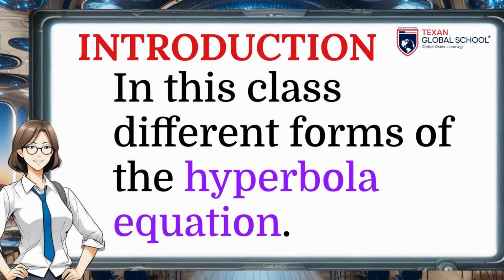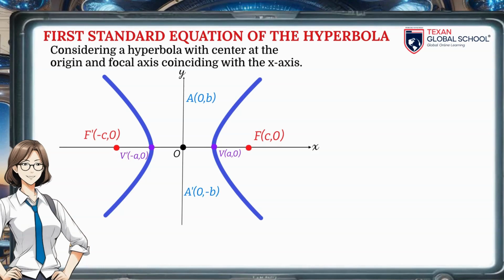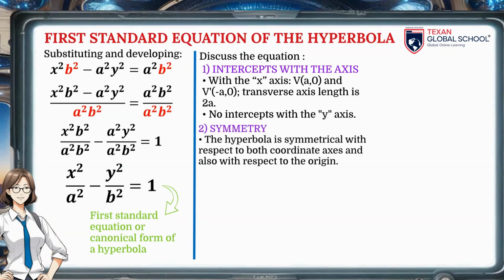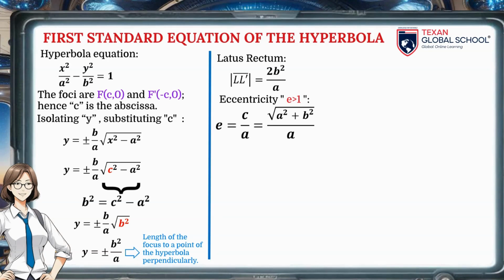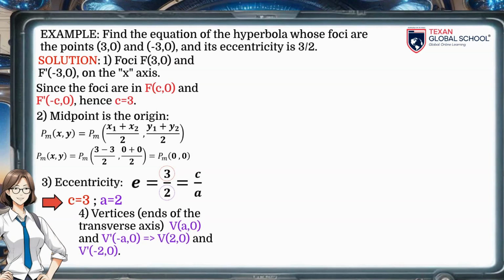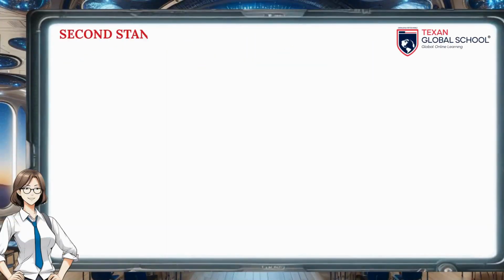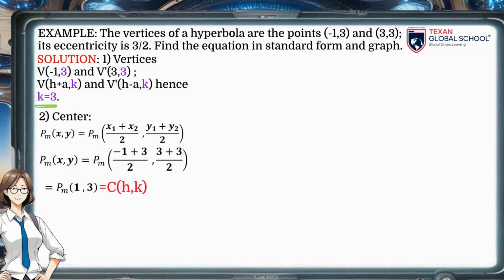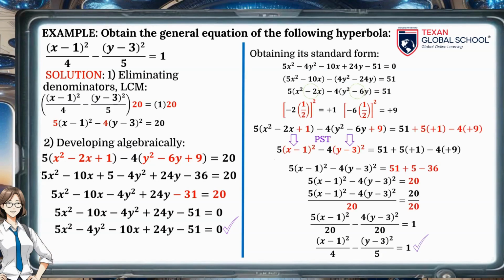Equation of the Hyperbola | Standard and General Form | Analytic Geometry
In this class, we analyze the Equation of a Hyperbola in Standard and General Form.

[00:15] Hyperbola Definition
[01:45] First Standard Equation of the Hyperbola
[07:27] Hyperbola 1st Example
[09:36] Hyperbola 1st Example Graph
[09:55] Translation of Coordinated Axes
[10:18] Second Standard Equation of the Hyperbola
[11:25] Hyperbola 2nd Example
[13:07] Hyperbola 2nd Example Graph
[13:24] General Form of the Equation of a Hyperbola
[13:44] Hyperbola 3rd Example
[14:22] TGS – Social Media